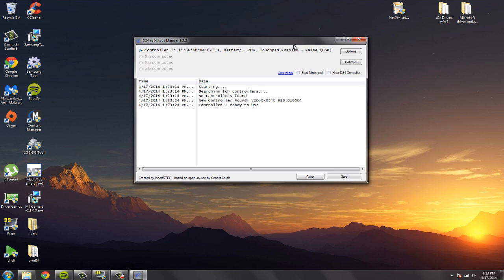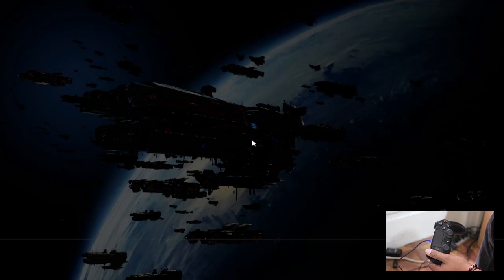How to connect PS4 remote to PC + Playing Titanfall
In this video I show you how to connect a ps4 remote to a PC and play titanfall .